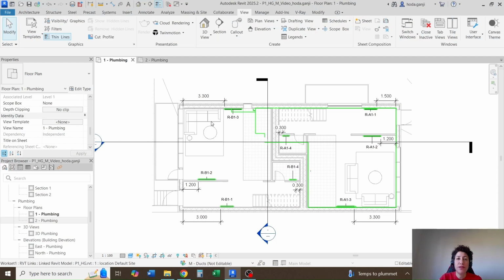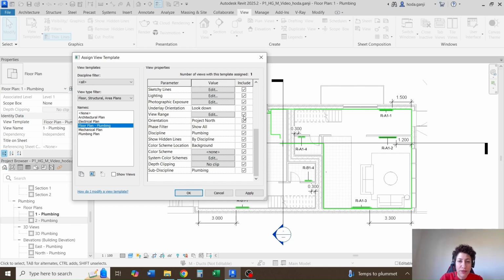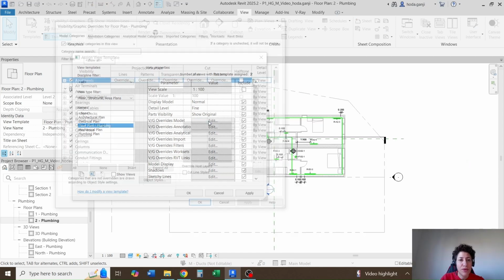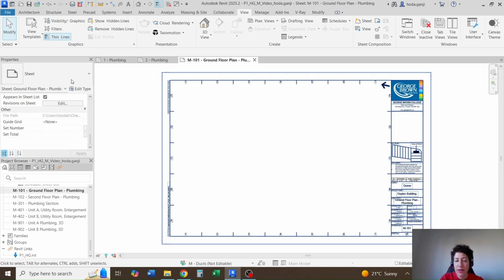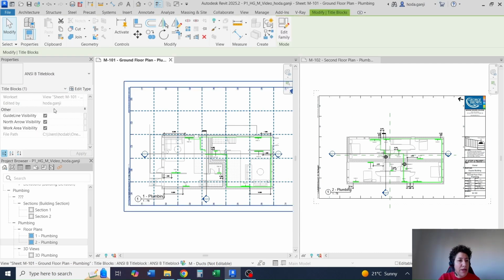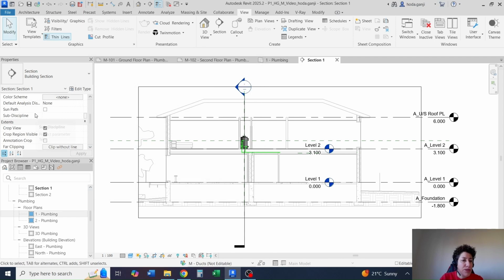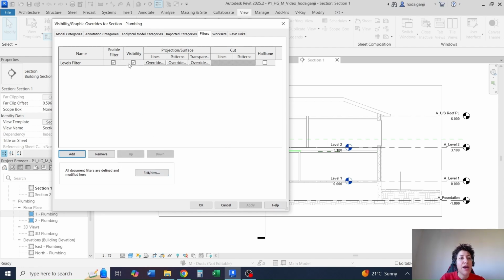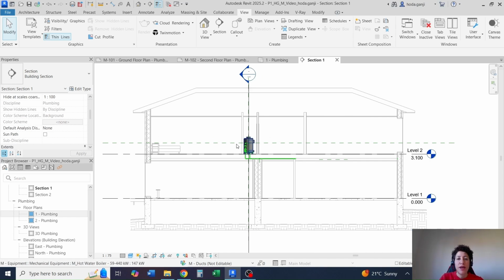Revit View Template, Revit Filter, & Customizing Revit Link Visibility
"This video shows how we can create View Template and View Filter in Revit; how to customize the visibility of the elements in the linked Revit file, and how to use the guidelines in a titleblock to add views to the sheets in Revit." Link to the next video: "Clash Detection (Interference Check) in Revit"